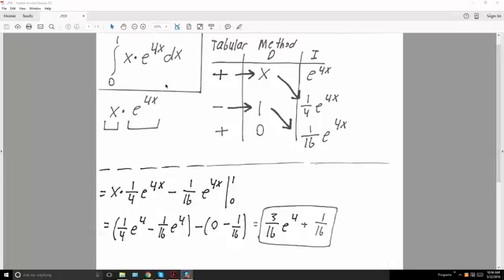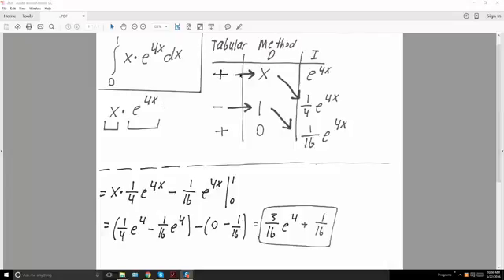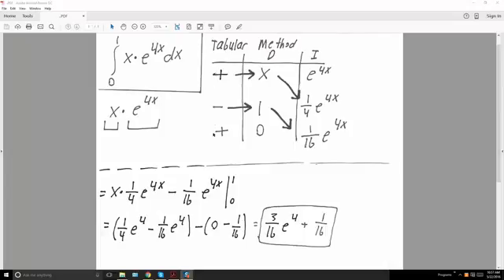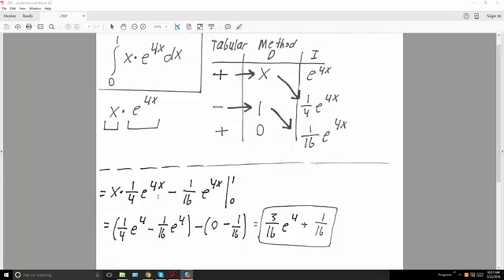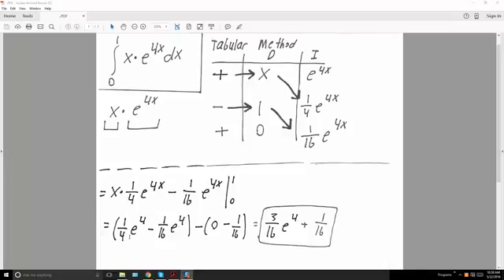Calc 2: Integration by Parts-- tabular method (solved by Hand) ptA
Integration by Parts-- tabular method (solved by Hand) ptA

Workbooks that I wrote: